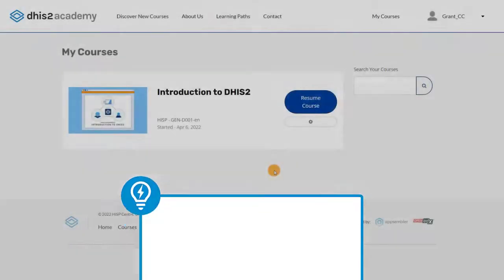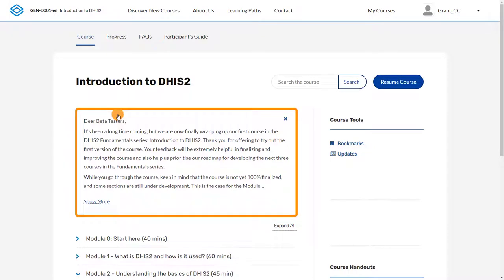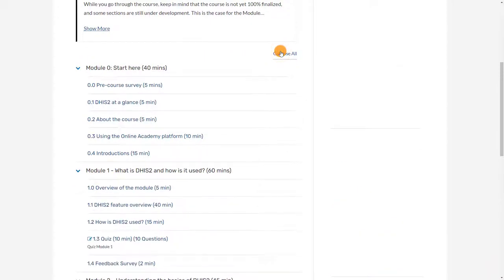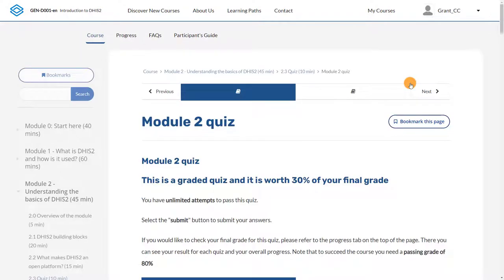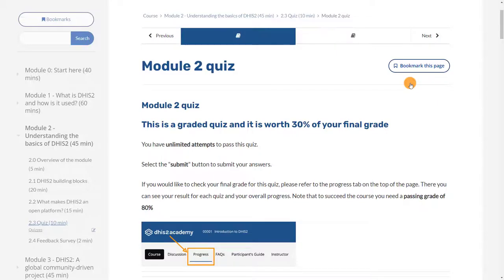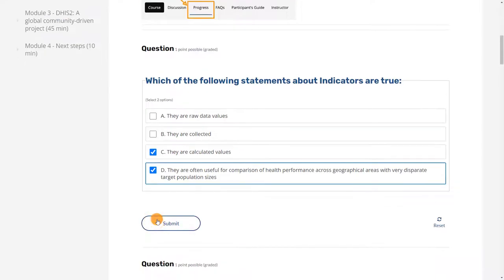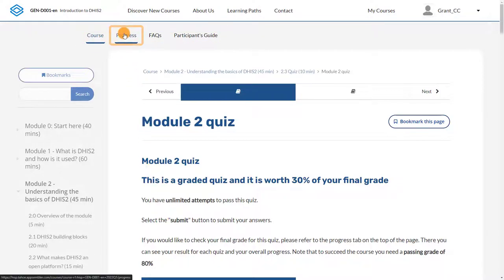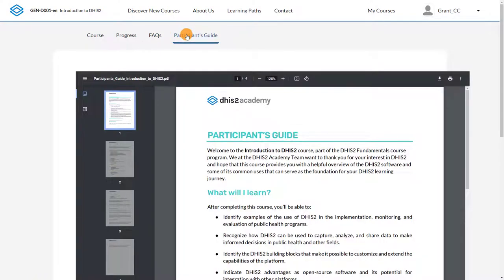DHIS2 Fundamentals - Navigating the DHIS2 Academy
In this video, you will discover how to navigate the DHIS2 Academy Platform so you can learn to master DHIS2.